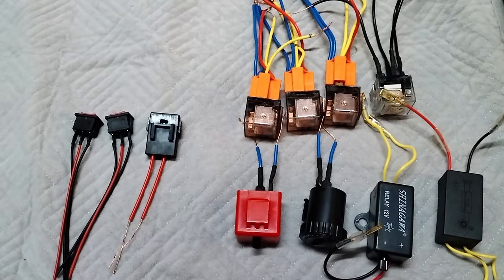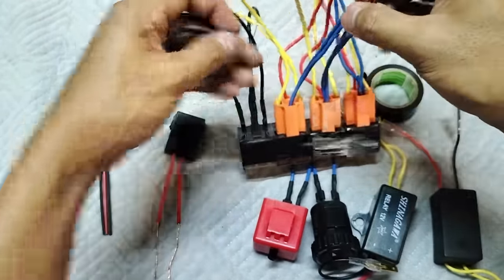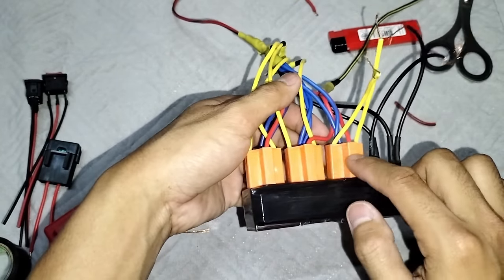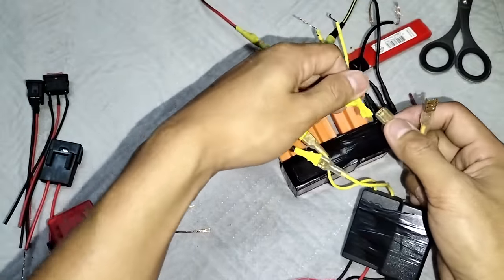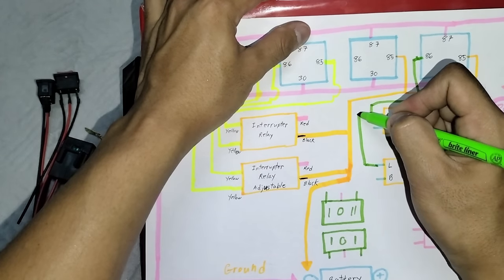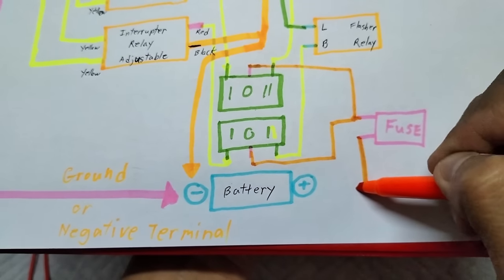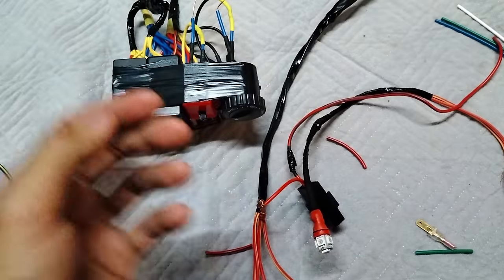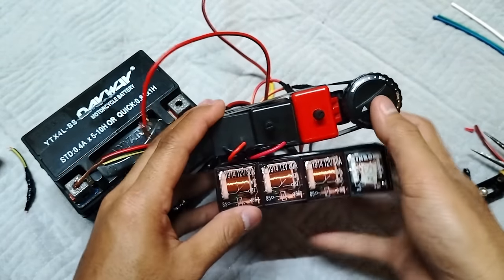Mulitple Rapid Relay Tutorial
Wait Nyo nalang mga boss yung Sound check kay bagsik…
Pasenya nadin sa magulong Tutorial hehehe…
Message nyo nalang ako sa mga maytanong
 sasagutin natin yan kapag hindi busy… salamat…

DemonyongBajaj CT125

For more Videos of
….. Demonyong Bajaj CT125……..

 MarvsKnow
We get to know everything…

Background Music from Youtube AudioLibrary
Video Clips are Copyrigth Free